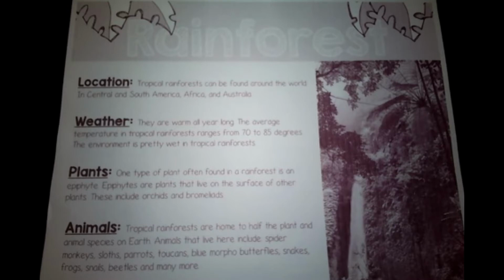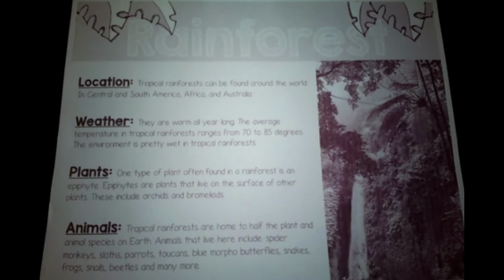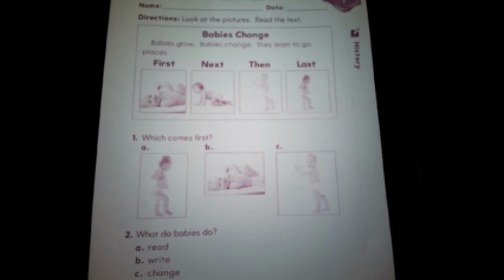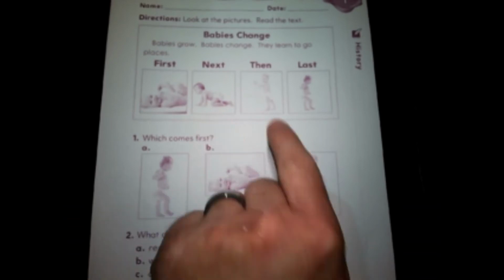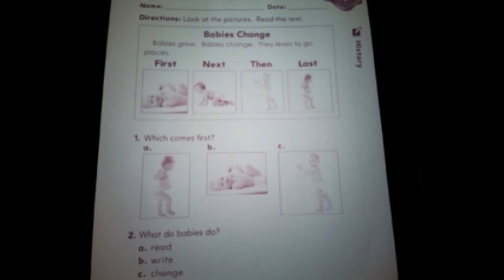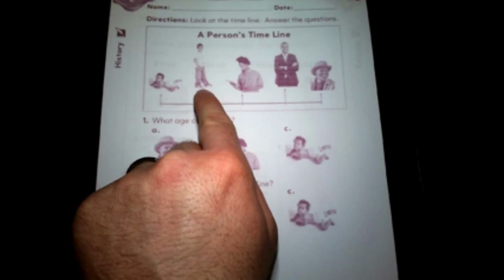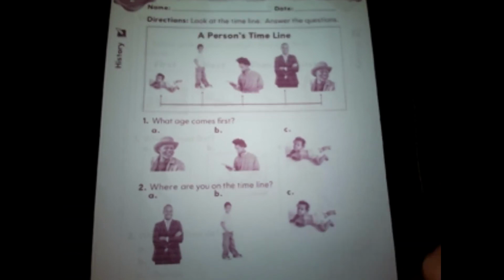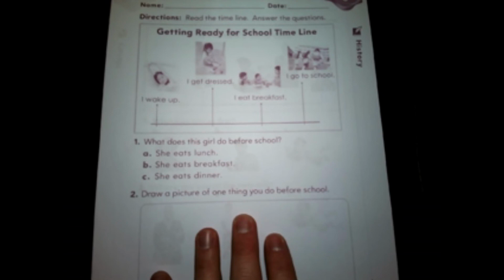Science and SS Week 1 - Habitats and Timelines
This video explores our Science and Social Studies lessons for our first week of unguided distance learning. Lessons include the rainforest as a habitat and three types of timelines - babies, life and school.